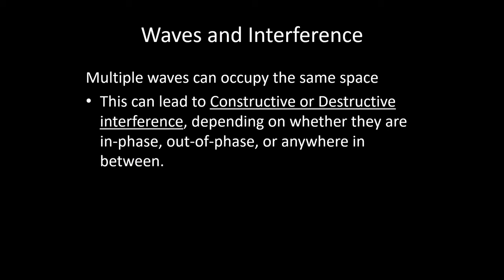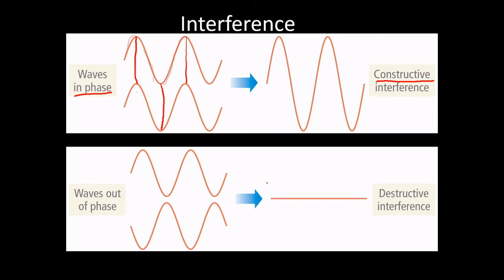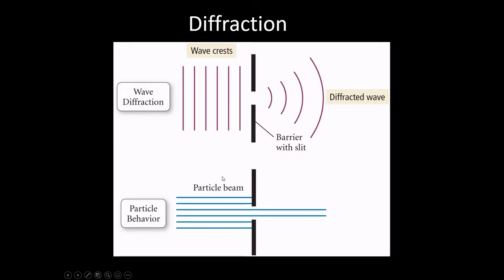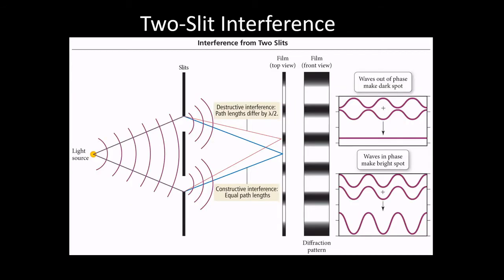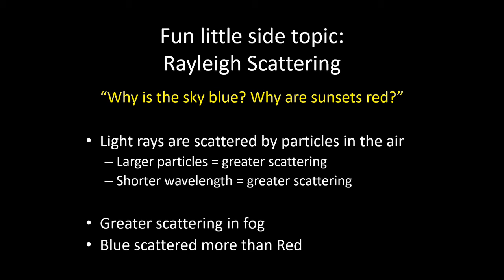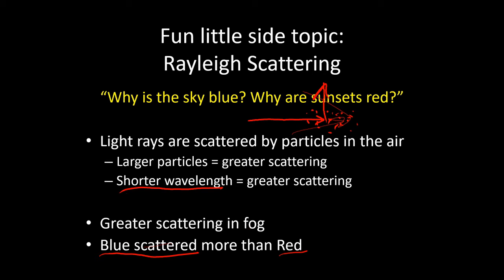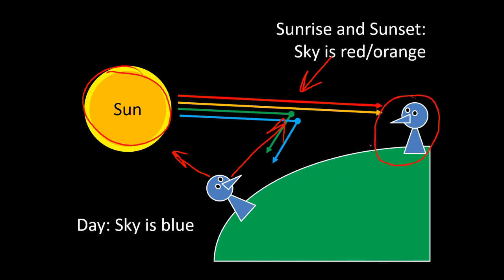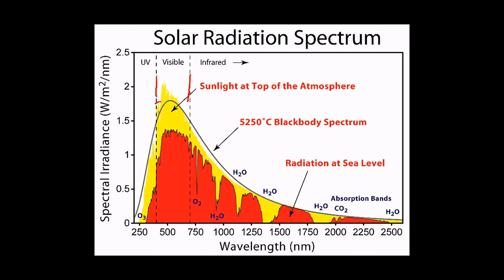chapter 6 part 3